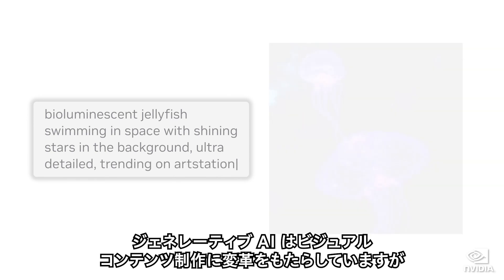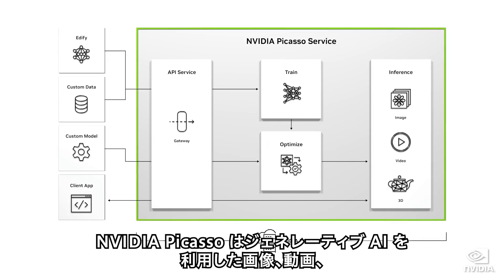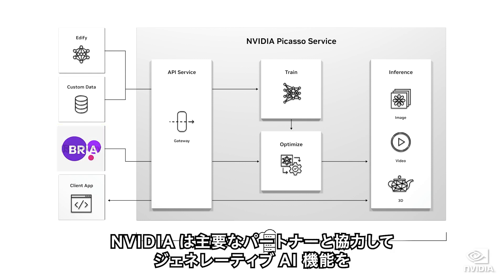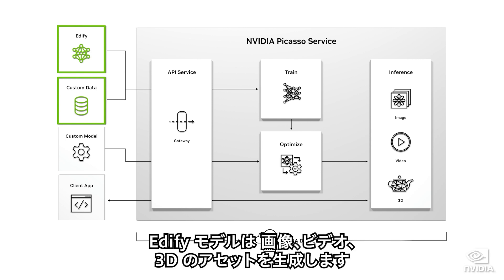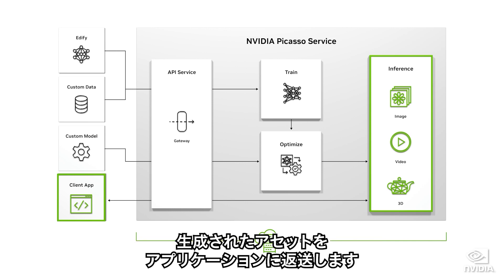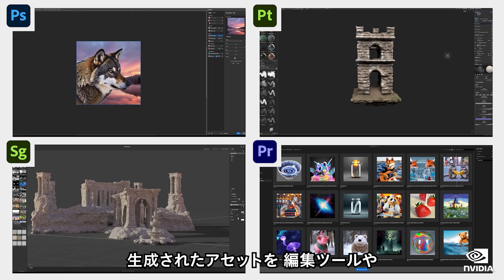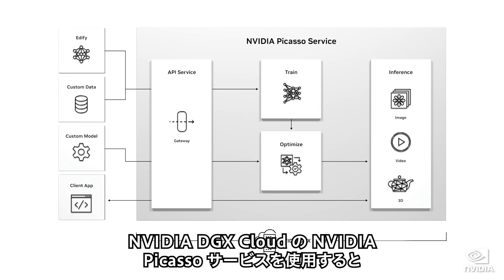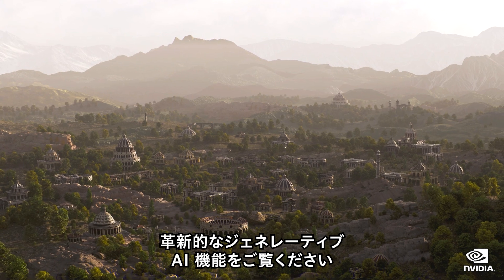生成 AI ビジュアル アプリケーション - NVIDIA Picasso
NVIDIA Picasso は、生成 AI を搭載したビジュアル アプリケーションを構築するためのクラウド サービスです。企業、ソフトウェア クリエイター、サービス プロバイダーは、自分のモデルを使用して推論を実行したり、カスタム データで学習した NVIDIA Edify モデルを使用してテキスト プロンプトから画像、ビデオ、3D コンテンツを生成することができます。